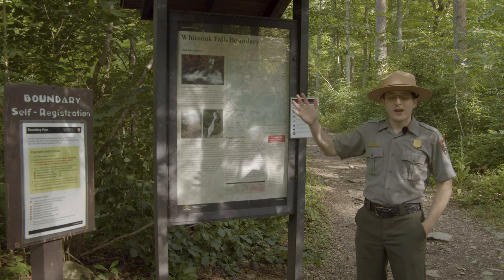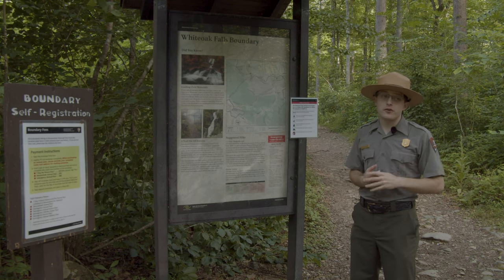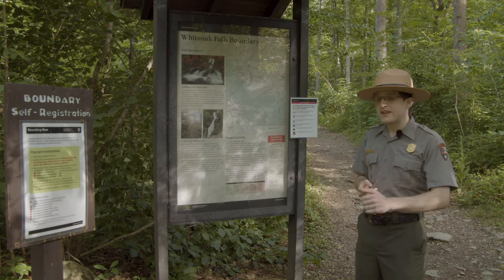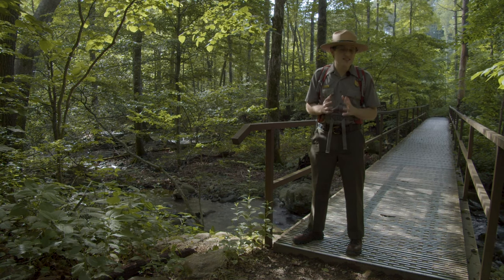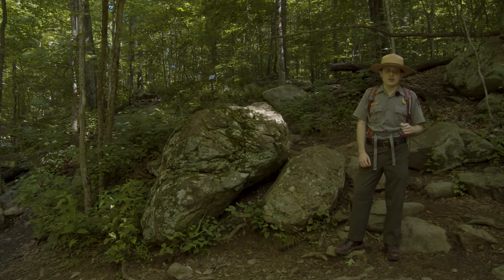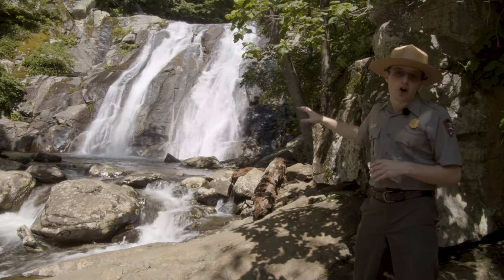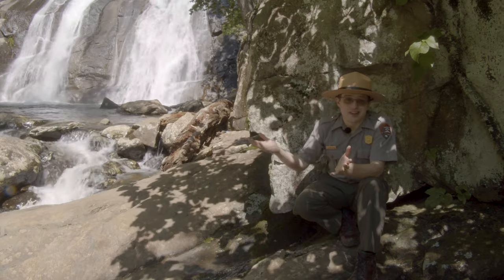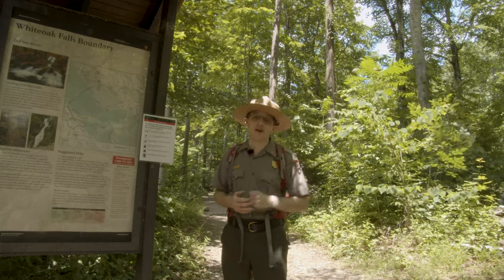Virtual Ranger Program: Whiteoak Canyon Falls Hike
Ranger Jonathan invites you to hike with him to the lower falls of Whiteoak Canyon Falls. Along the way, he'll make a few pit stops to point out neat features of this short and rewarding hike. He'll also mention important safety reminders when you're hiking to any waterfall in the park.